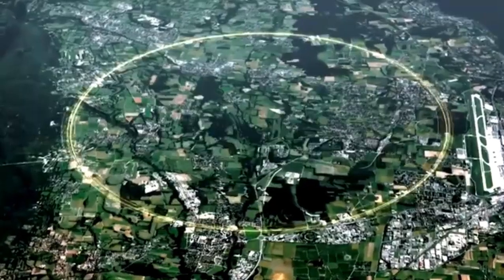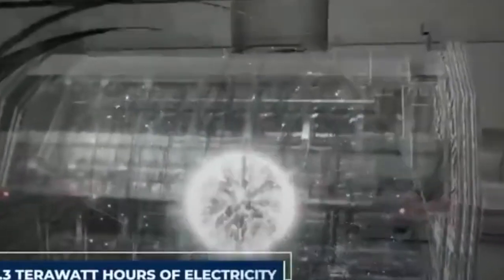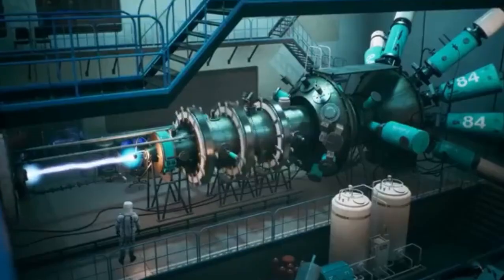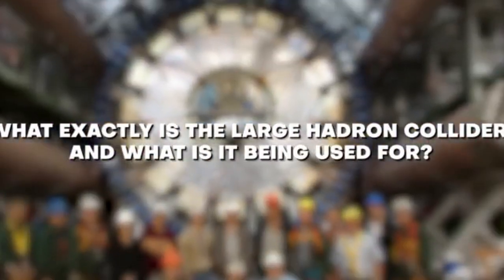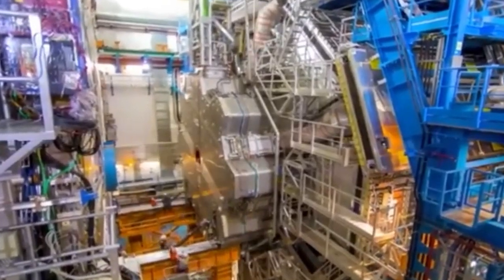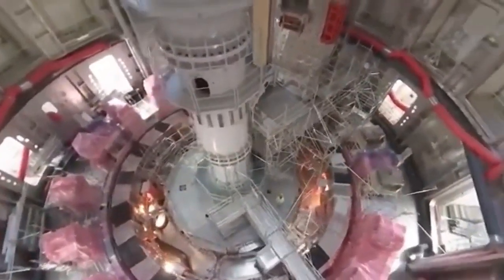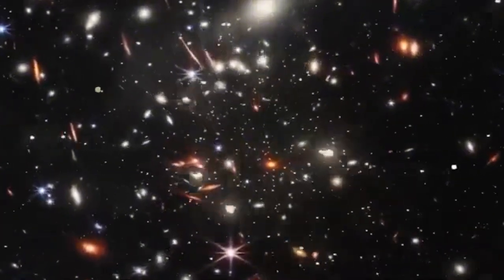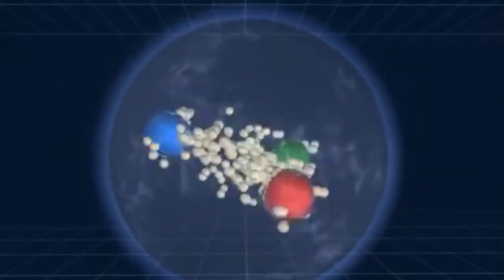CERN Official Gives Serious Warning After It SHUT DOWN!